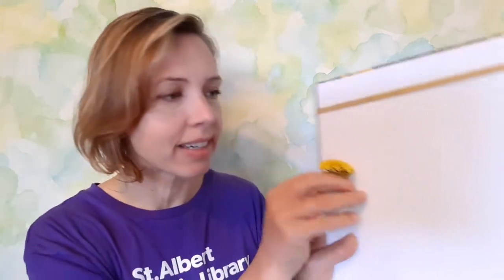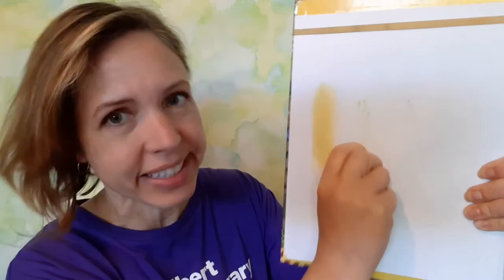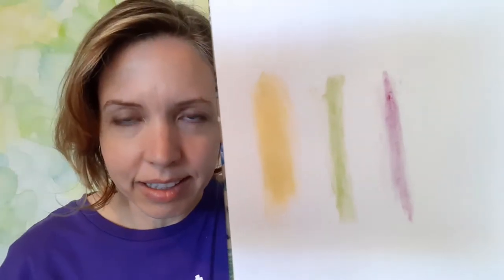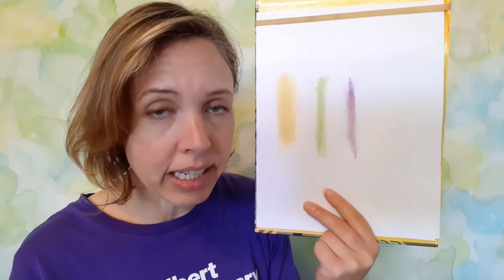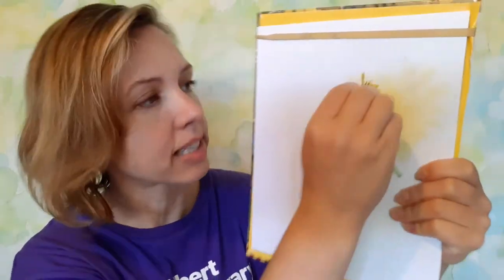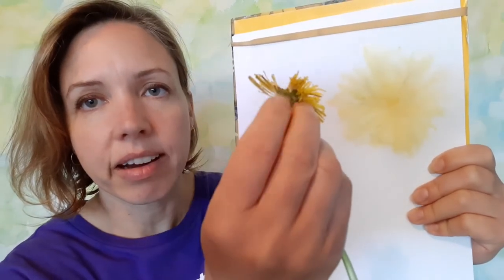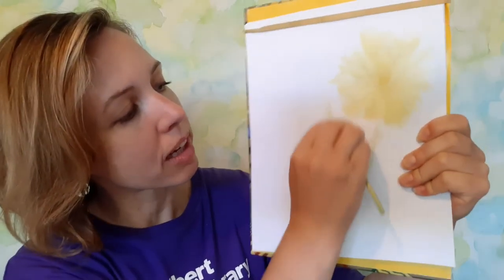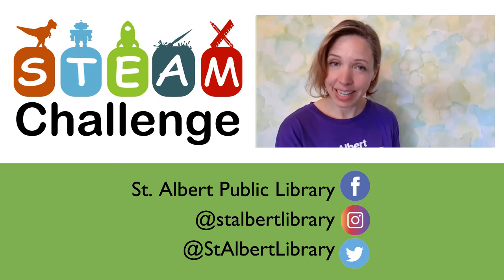STEAM Challenge - Natural Pigments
Let's go outside and create something beautiful! Join us for a STEAM challenge where we learn how to use dandelions, grass and flower petals to make beautiful pictures!